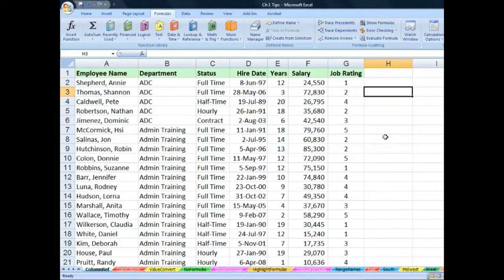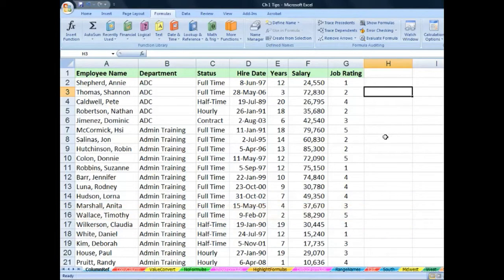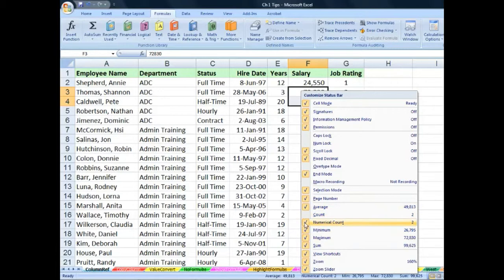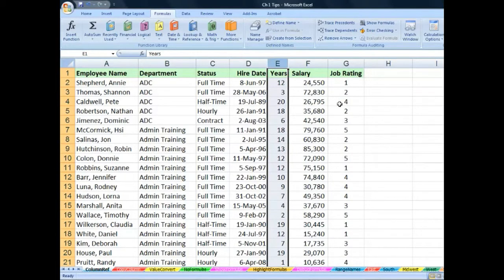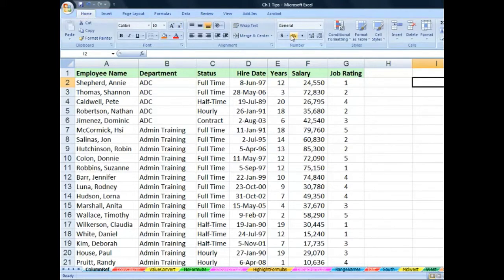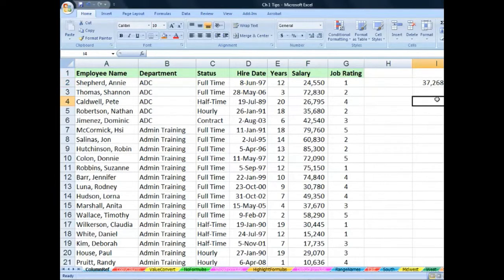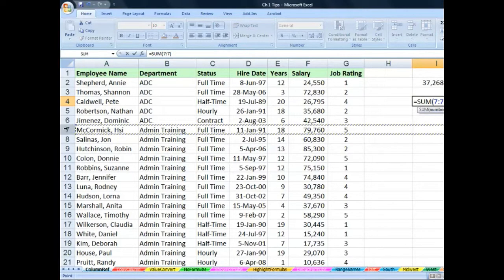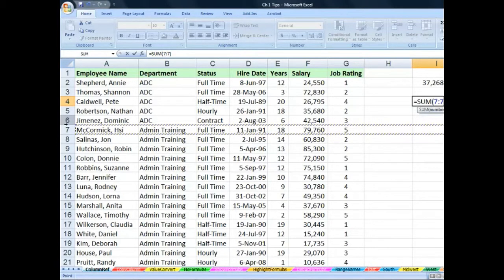Microsoft Excel course Bignners Part 1 II 2018 II useful tips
Guyz this is the 1st Video on Microsoft excel for Bignners-part 1.